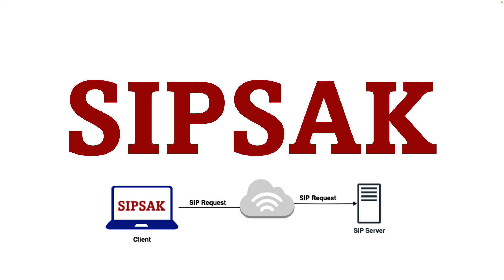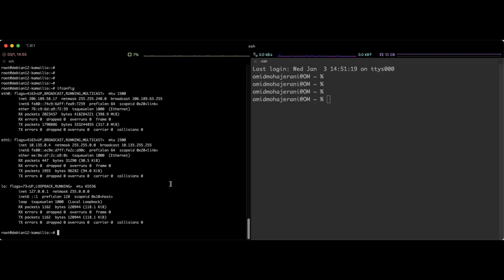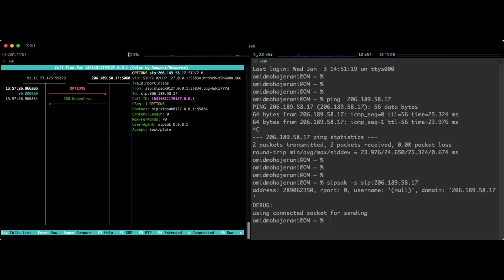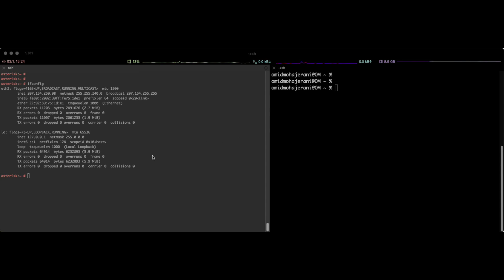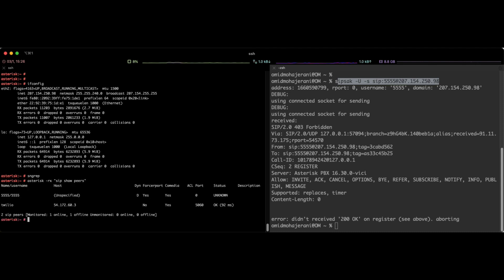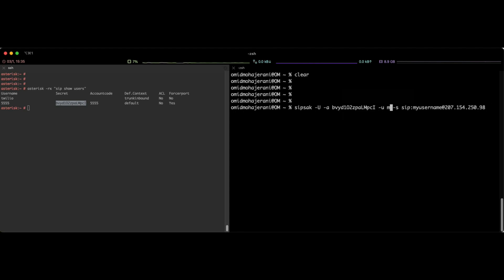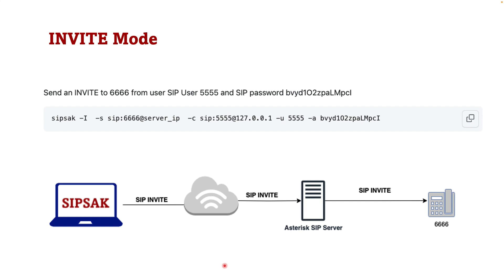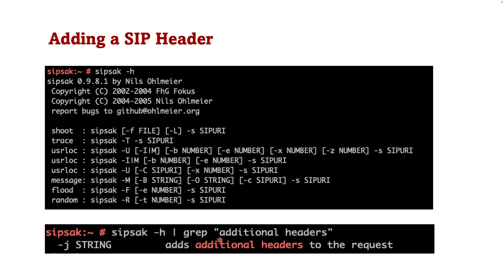SIPSAK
sipsak is a command-line tool used for SIP (Session Initiation Protocol) testing and diagnostics. It is designed to send various requests to a SIP server, allowing users to check the server's response and perform different SIP-related tasks.